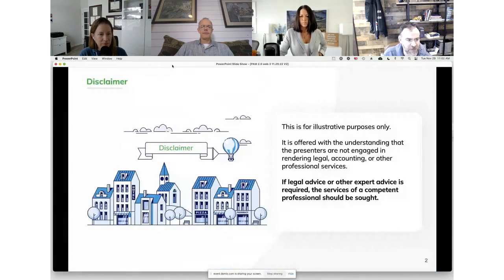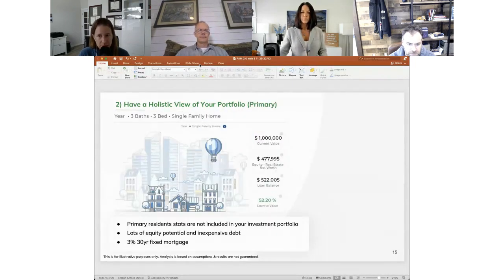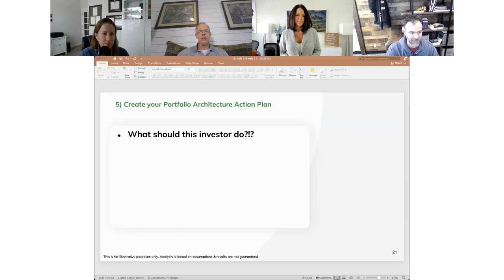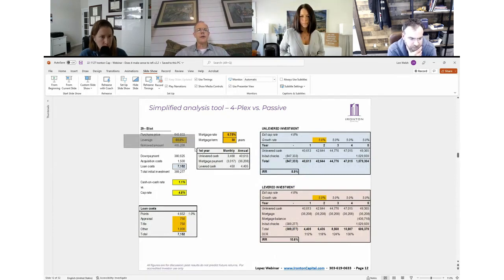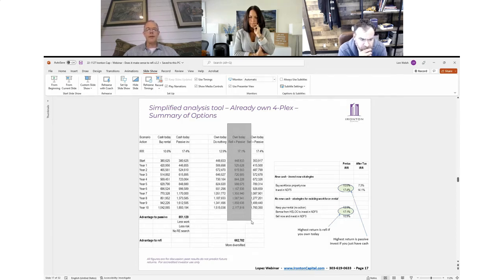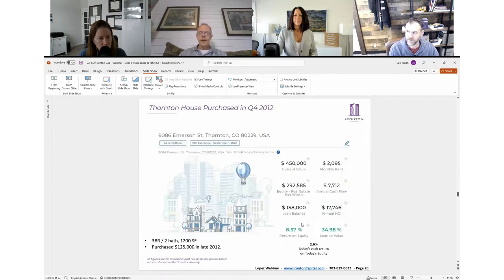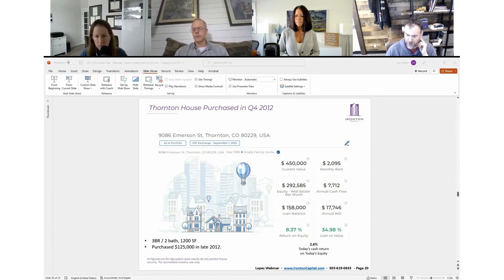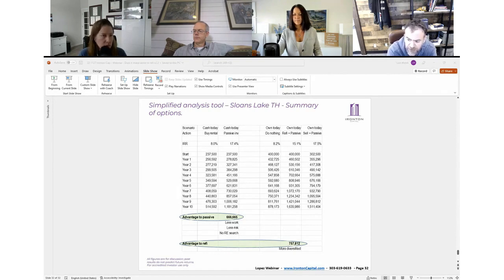[PAM 2.0] - Webinar 3: Live Portfolio Analyses